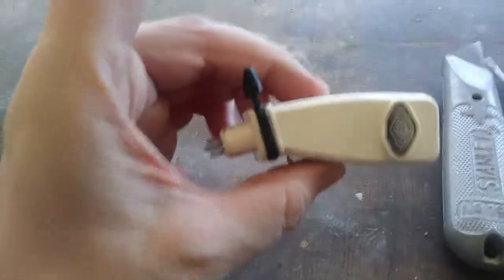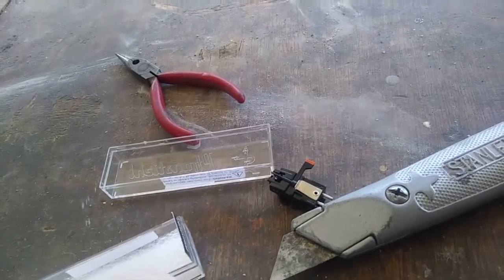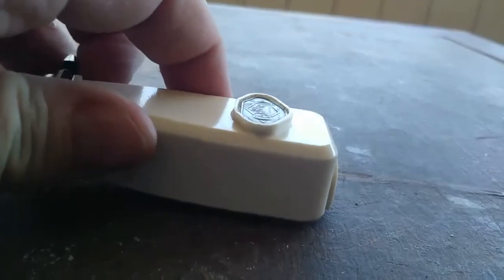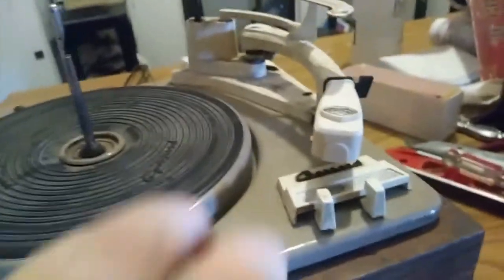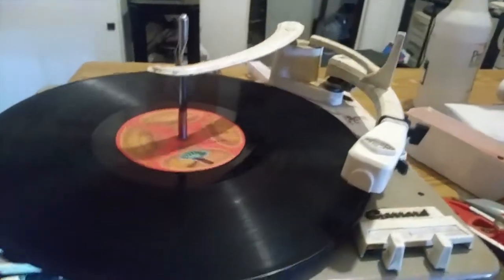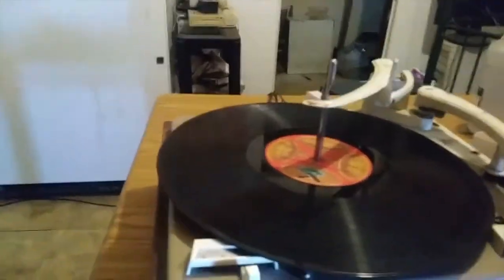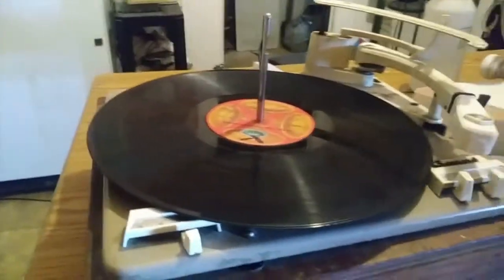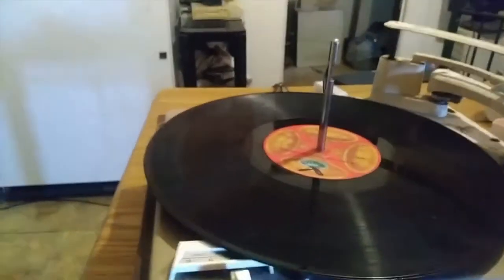bcast04082021 Garrard 210 turntable cartridge